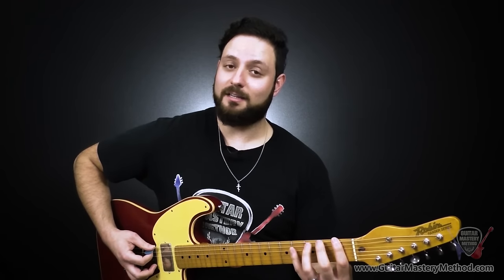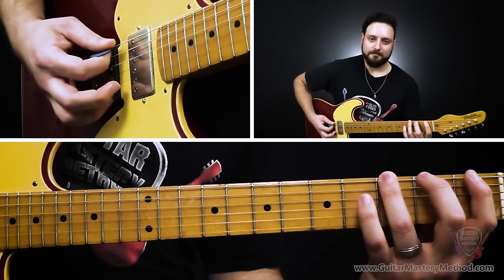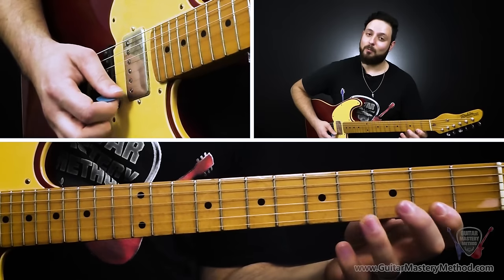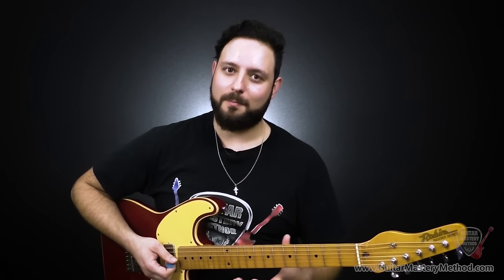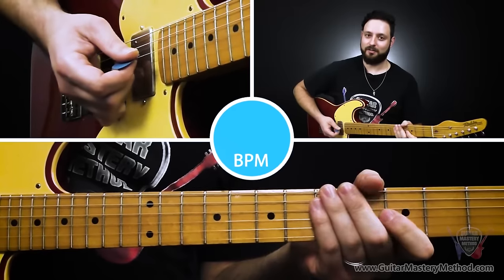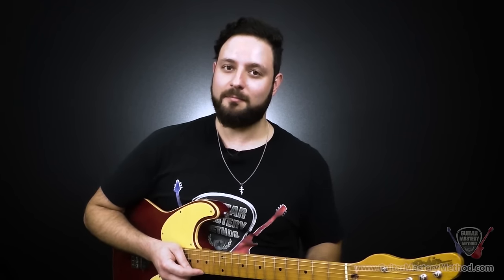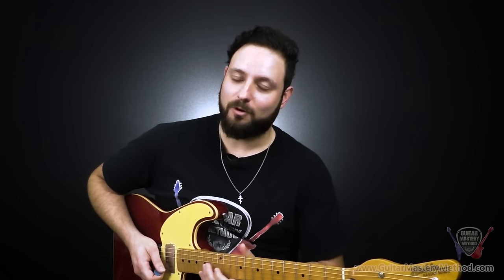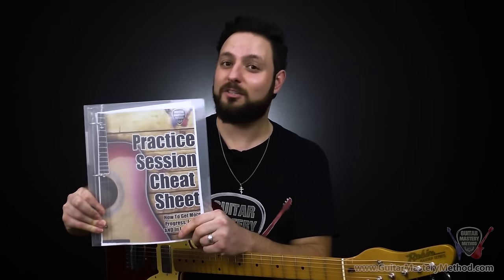Use The “Drunken Spider Walk” For 5 Minutes A Day To Play Like A Pro!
Get ready for a guitar finger exercise that’ll change the way you play FOREVER!

Not only that, but one of the best guitar finger exercises to learn! No matter what level you’re at!

When it comes to guitar exercises, particularly finger exercises for guitar, it’s important to occasionally change things up in a way to “shock” your hands into new ways of guitar fingering. Much like doing regular exercises at the gym.

Today I’ll show you what I consider to be one of the best guitar finger exercises you can use. And it’s based on a guitar finger exercise you’re likely already familiar with!

All it takes is a slight variation of that familiar guitar finger exercise to make this one mother of a guitar exercise. It’s going to create new patterns guitar fingering that will automatically make you more capable of playing advanced guitar drills as well as riffs, licks, and songs.

Also, did I mention that you can get results from this guitar finger exercise with just 5 minutes of practice a day??

In this video I’ll break down the guitar exercise, demonstrate the proper guitar fingering, and show how you can start playing it immediately to a metronome and get the timing down. Then you’ll be ready to take this guitar finger exercise for a spin!

Guitar finger dexterity exercises can be tricky at first, that’s why it’s very important to take your time with it and walk yourself through the right guitar fingering so you can get your fretting hand accustomed to that order of motion. Dealing with finger exercises for guitar of this caliber might take a little bit to get used to.

It might take a few repeated fingering exercises on one string before you start to walk it across all of your strings. So just perform the guitar exercise over and over on the low E string to start off and build some momentum.

Then just walk the guitar finger exercise up the neck, until you reach the last fret, then work your way back down to the 1st fret on your guitar. Repeat this guitar exercise until you hit 5 minutes of practice time and you’re done!

📙 AND DON’T FORGET!! Grab your FREE Practice Session Cheat Sheet

👆 That Cheat Sheet is a game changer, no matter what level you’re at in guitar. When life sometimes gets in the way of practicing the guitar that we love, you never have to sacrifice your progress.

All you need is a simple guideline on how to use what little time you have to perform the guitar exercises you know and achieve MAXIMUM results… this cheat sheet will give you that!

It’ll be the perfect thing to go along with your guitar exercises, especially the finger exercises for guitar we learned today.

When running through this guitar finger exercise, remember my #1 rule is to have fun with it! Take what you’ve learned today and put it to work, but have fun while you’re doing it. Maybe even teach it to someone else and pay it forward :)

Rock On!